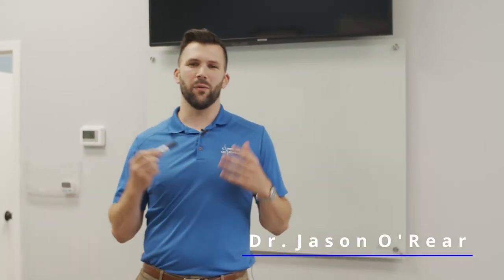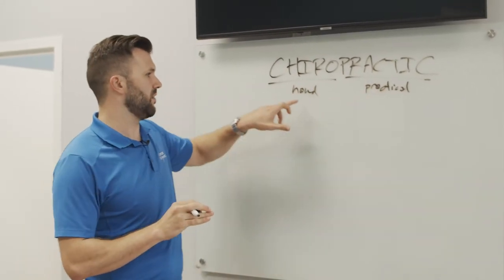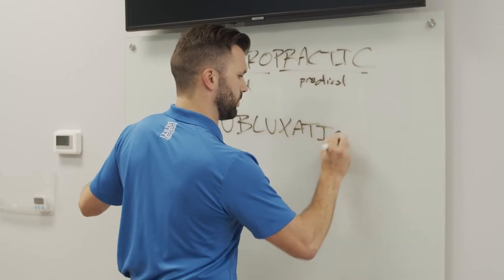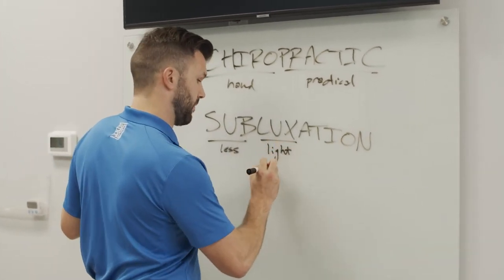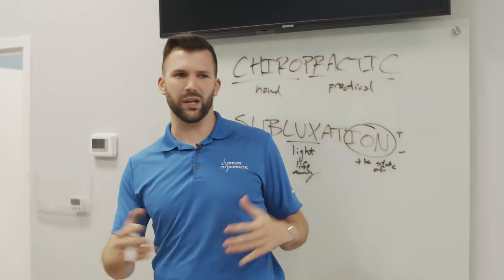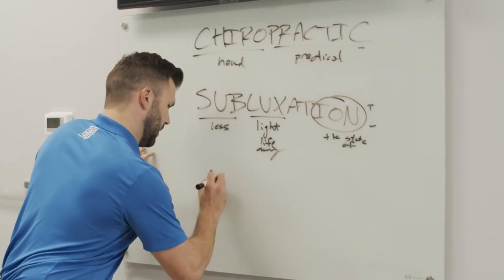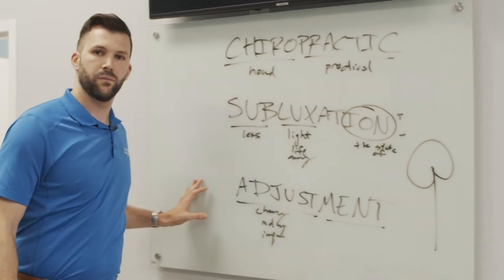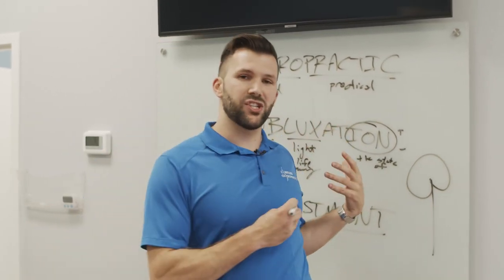Ep. 1 Understanding The Basics of a Chiropractic Adjustment - Limitless Chiropractic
Dr. Jason helps you understand the basics of what it means to receive a Chiropractic Adjustment. - Limitless Chiropractic - Covington, LA

Tuesday "Tic" Talks - episode 1